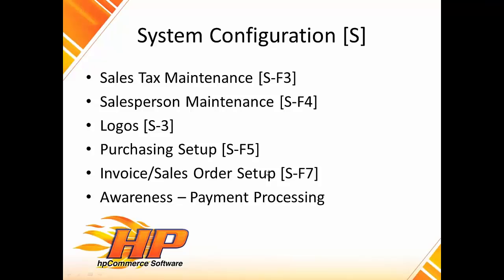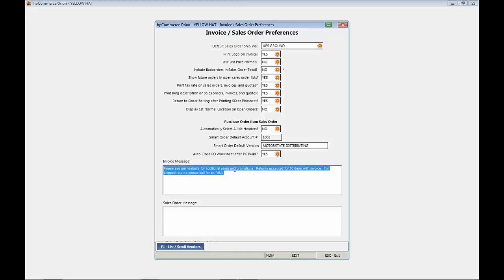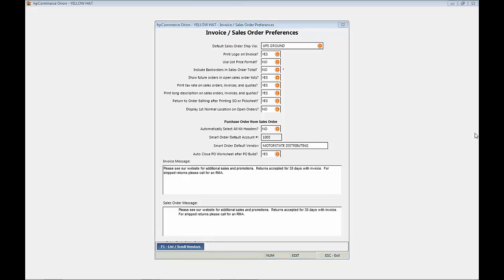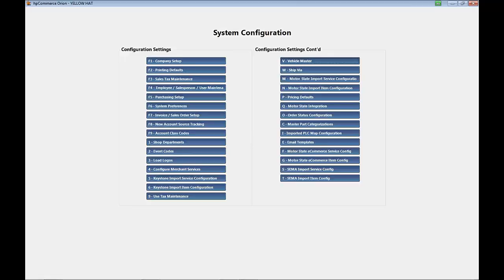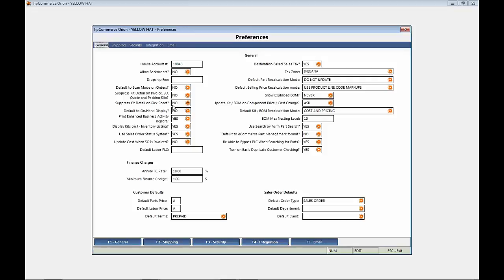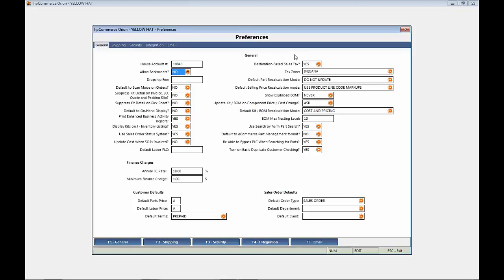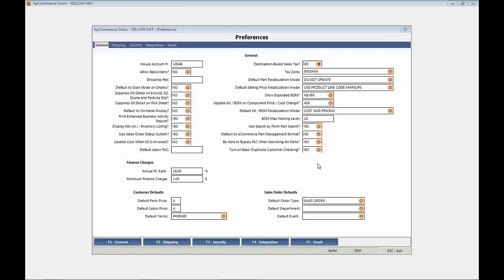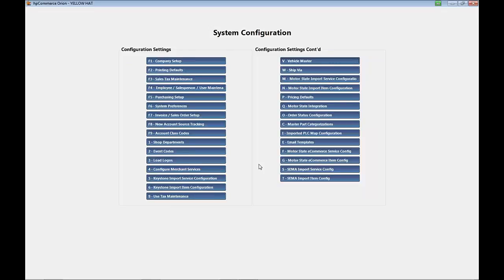hp Quick Star tDay1, part3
The third video of six from our Webinar.